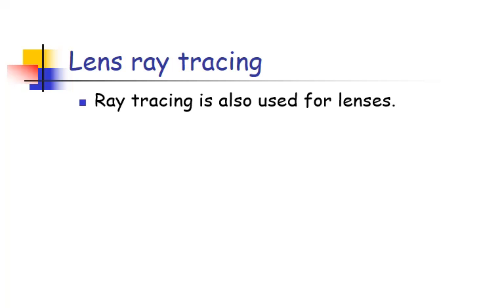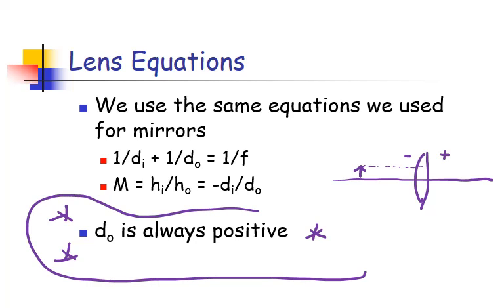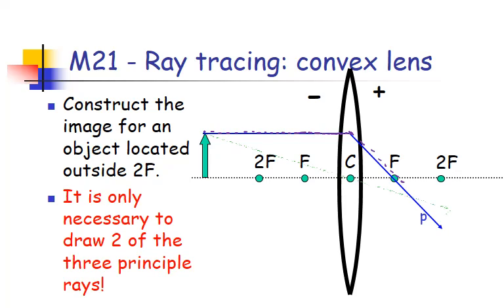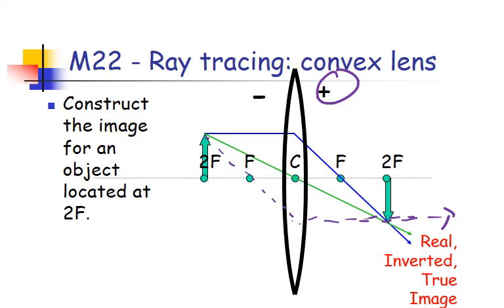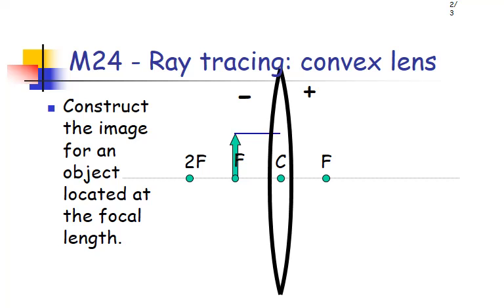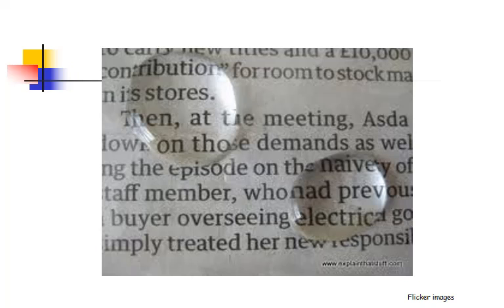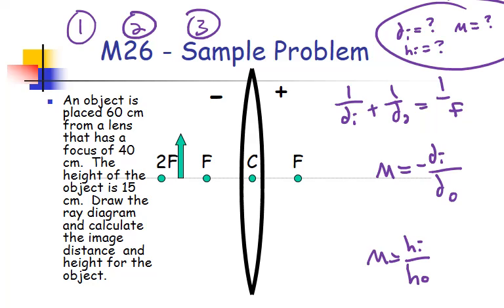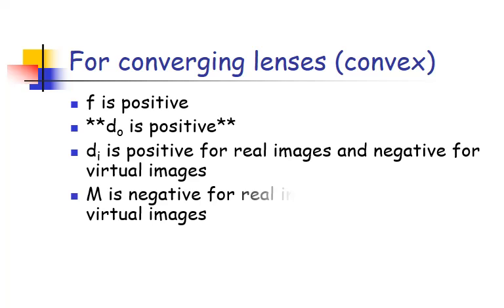152f EM Waves Converging Lens Drawing and Calculations